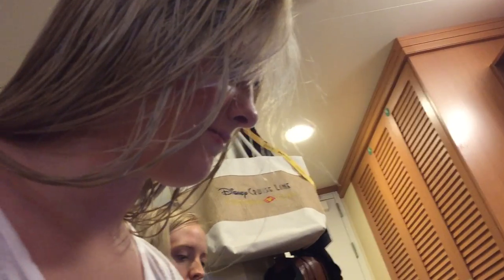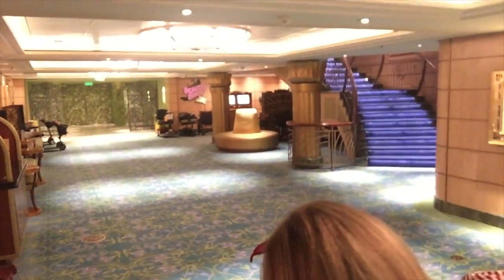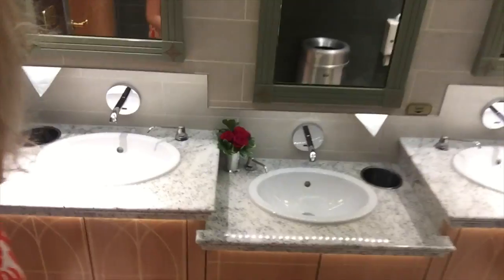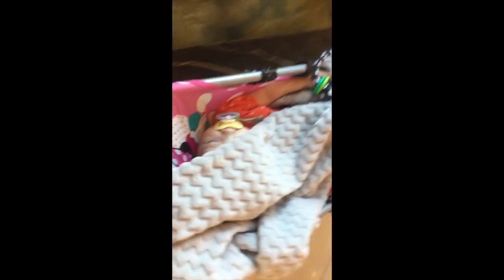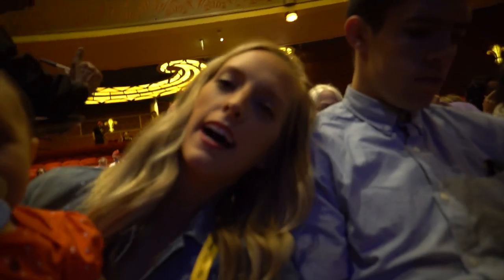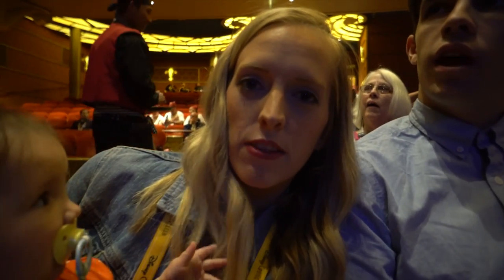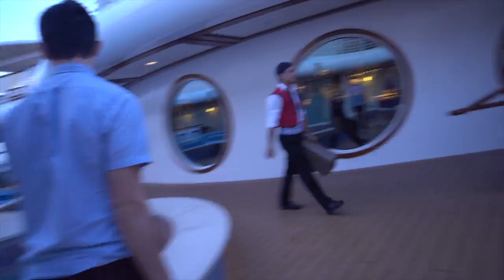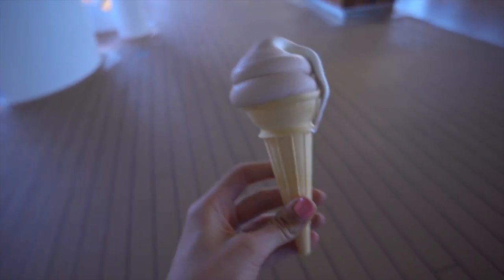DCL VLOG #16: getting ready for PIRATES NIGHT